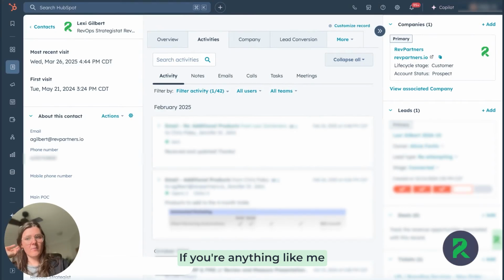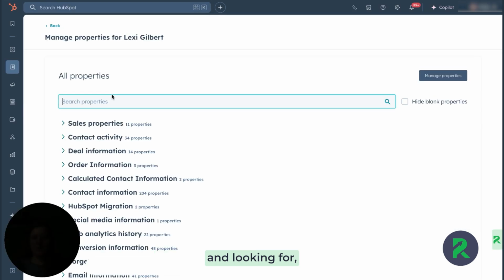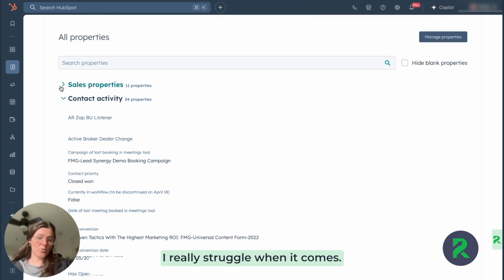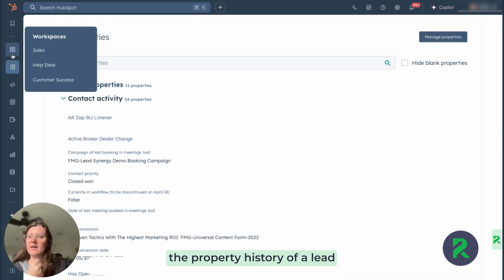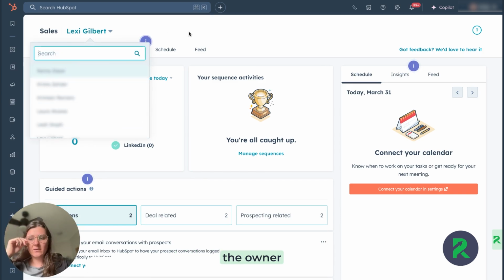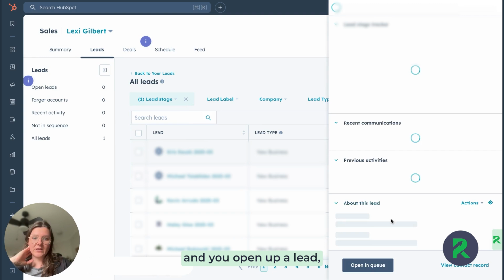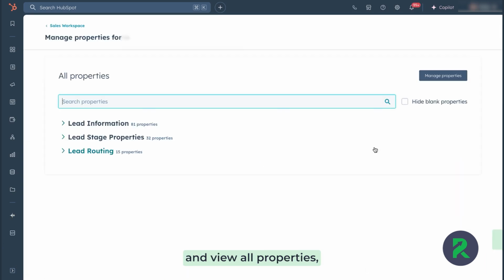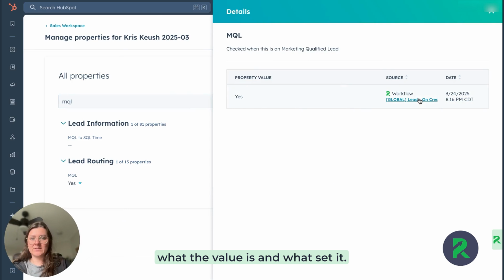Stop Guessing 🤔 How to See Lead Property History in HubSpot CRM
Tired of flying blind in HubSpot CRM? In this short tutorial, RevOps expert Lexi Gilbert reveals how to view the full property history on Lead Object records: A must-know for troubleshooting MQL triggers, lead scoring logic, or lifecycle changes.

You’ll learn where to click, what to open, and how to uncover exactly when and why a property changed, without depending on HubSpot Support. Whether you're auditing workflows or fixing attribution issues, this feature will save you hours.

✅ For HubSpot Admins, RevOps teams, and CRM power users
✅ Use this to debug MQL status, owner changes, and more
✅ Great for pipeline hygiene and historical lead insights

⏱️ Chapters
00:00 – Why Property History Matters
00:20 – Common Troubleshooting Issues
00:42 – Accessing the Lead Object
01:05 – Viewing Property History (MQL Example)
01:20 – How This Helps with Attribution + Lifecycle Tracking
01:35 – Final Thoughts from Lexi Gilbert